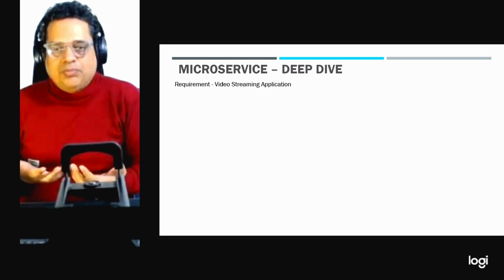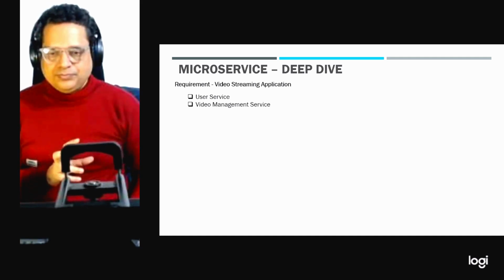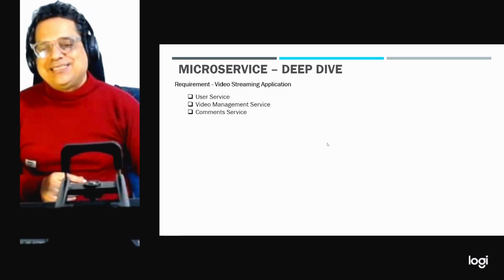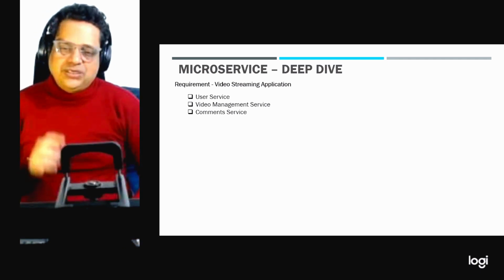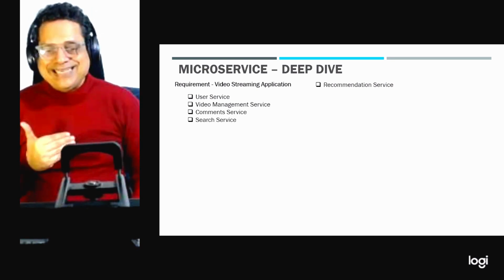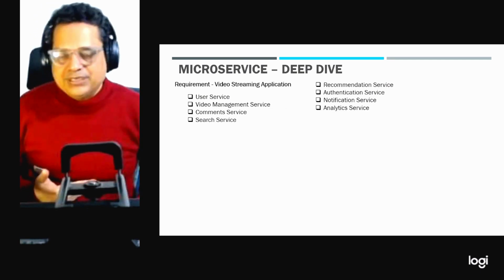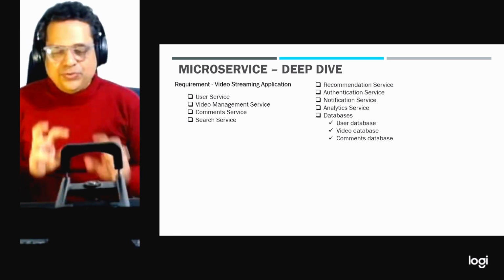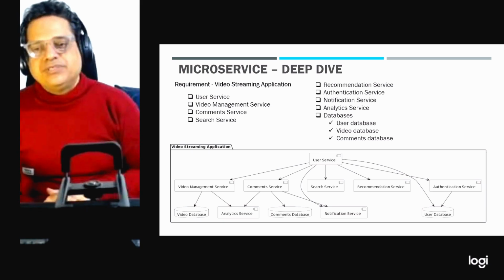Microservices Explained: Transforming Monolithic Apps for Scalable Video Streaming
Summary
This video introduces the fundamental concepts of microservices by breaking down a monolithic video streaming application into independent, specialized components. It covers the journey from defining core entities like users, videos, and comments to creating dedicated services for user management, video management, search, recommendations, notifications, and more. The detailed breakdown demonstrates how these microservices interact to deliver a scalable, maintainable, and efficient video streaming experience.

Key Highlight
Learn how to decompose a monolithic video streaming app into a scalable microservices architecture by establishing distinct services, including user management, video handling, recommendations, and notifications, to optimize performance and user experience.